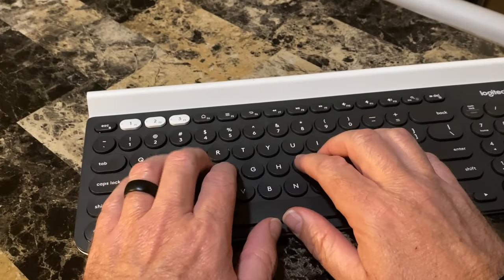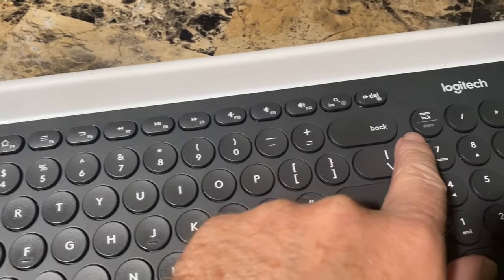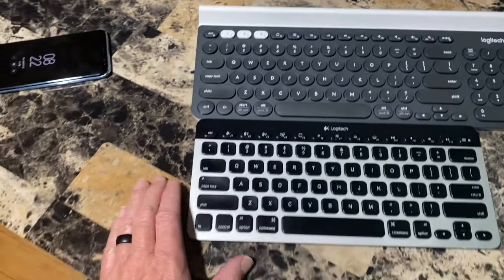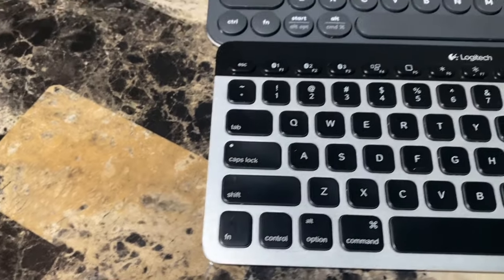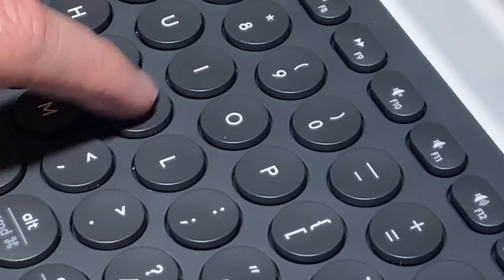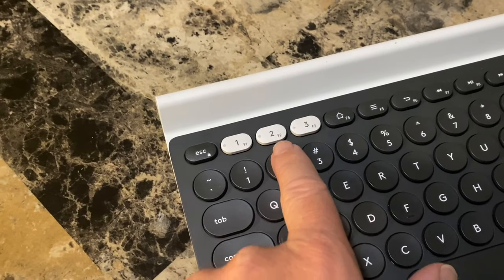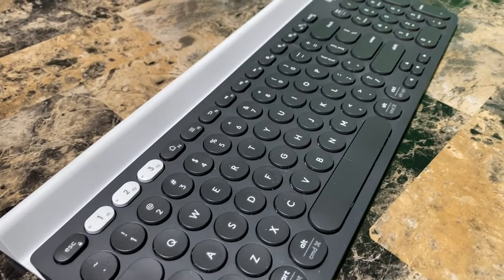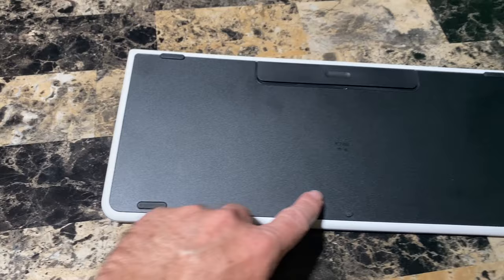Review of Logitech K780 Keyboard - Still Good For 2021?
After being released more than 5 years ago, is this Logitech K780 multi-device bluetooth keyboard still worth the price admission?

SUPPORT

Logitech K780 multi-device keyboard new (paid)
Logitech K780 multi-device keyboard refurb (paid)

Logitech M720 multi-device mouse (paid)

0:00 - Introduction
0:36 - 5 Cons
0:38 - No Rechargeable Batteries
0:49 - No Backlight Keys
0:59 - No Light For Cap Lock / Num Lock
1:08 - Arrow Key Placement
1:17 - Function Key Placement
1:33 - 5 Pros
1:47 - Comfortable Keys
1:53 - Easy Setup
2:10 - Tray For Tablet and Phone
2:22 - Build Quality
2:35 - Compact Size

Thanks for checking out Love On Tech on YouTube!

I am a content creator making: Reviews, Guides, Tips & Tricks on technology related topics form YouTube to Apple to various product reviews.

My Gear
Blue Yeti USB Mic
Bemaxy Digital SLR Camera Lighting Kit 176 Ultra Thin Dimmable
Emart 7 Feet Photography Photo Studio Tripod Light Stands
Pluggable 1TB External SSD
Pluggable Thunderbolt 3 USB-C dock
Camera - iPhone 11 Pro Max
Macbook Air 2020 M1 16GB RAM 1TB SSD